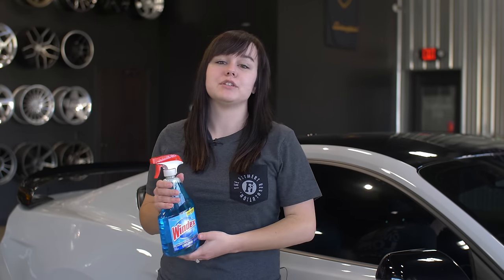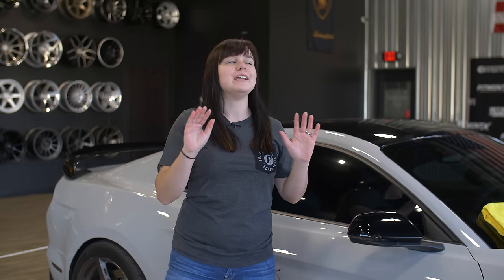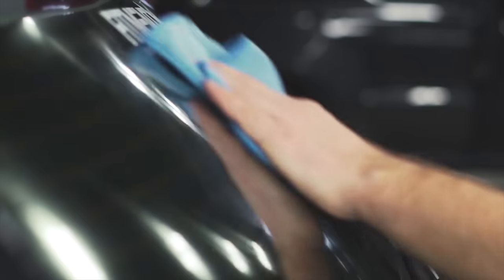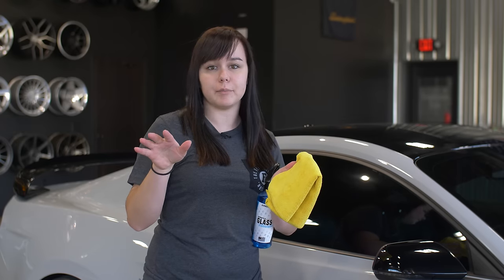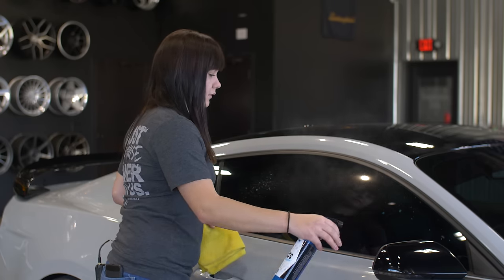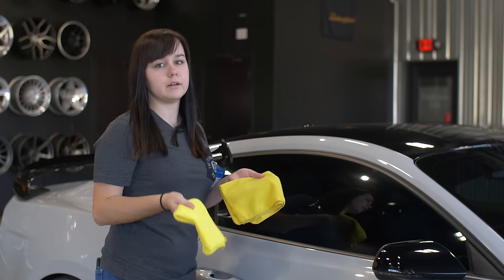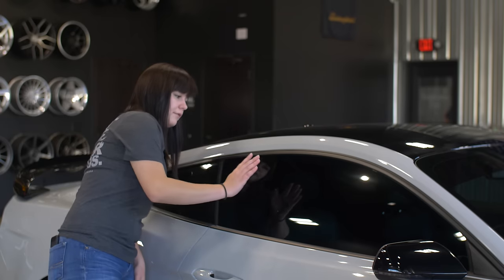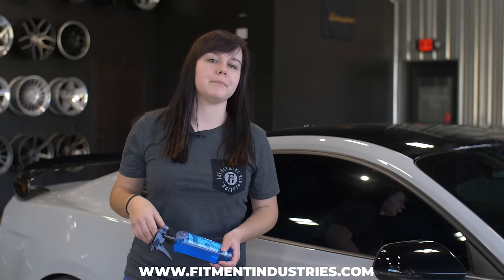How to Properly Clean Your Car Windows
What could go wrong when detailing your windows? Well, if your using products such as Windex, it can actually damage your glass. You're going to want to stay away from any products that have ammonia as it can leave streaks, glares, and damage tint. Luckily we have you guys covered:

We have some big videos coming out soon, don't miss them!